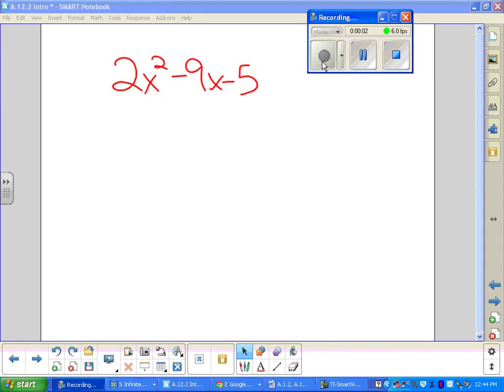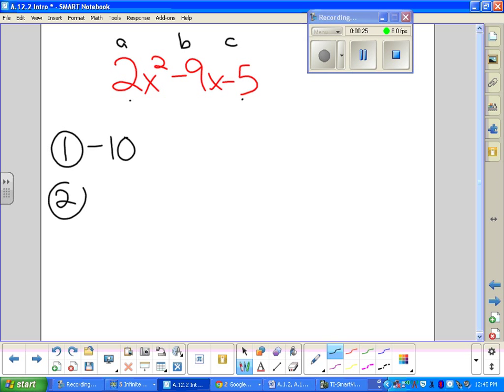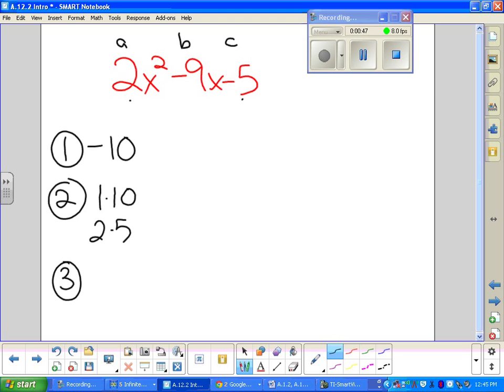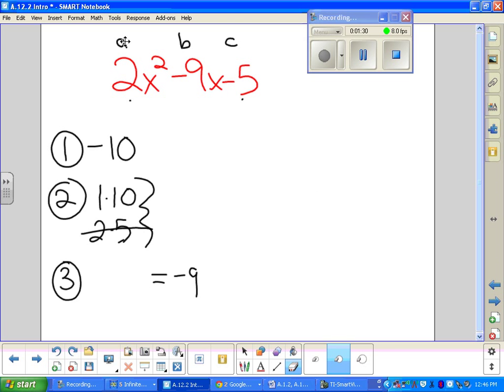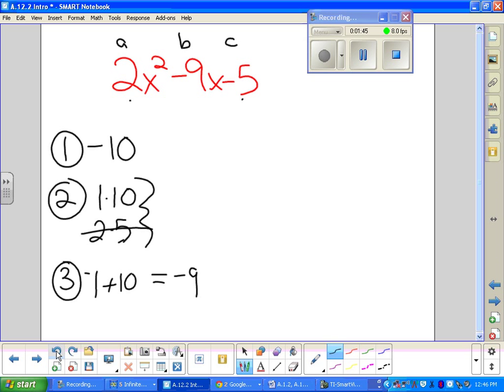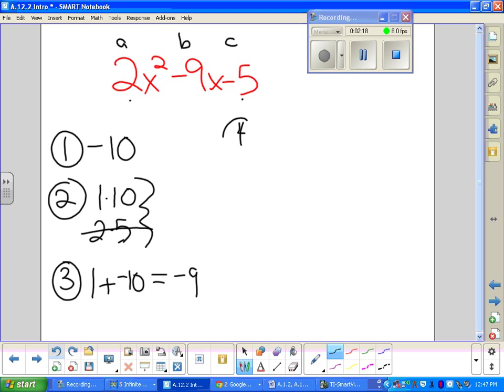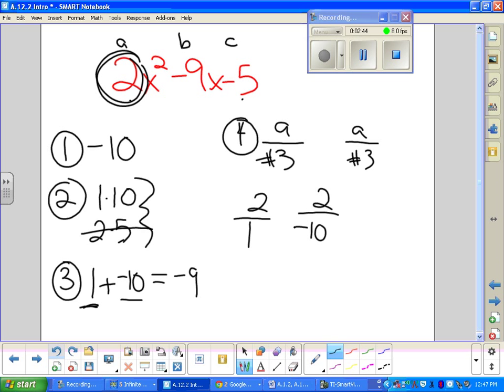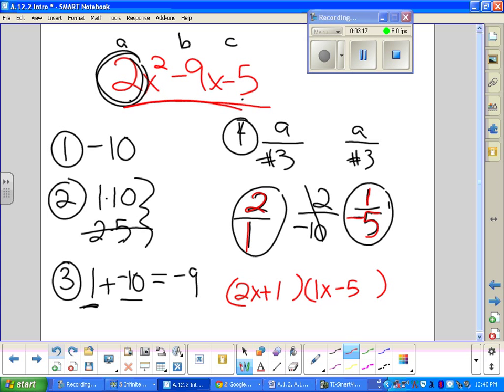Factoring without GCF example 11